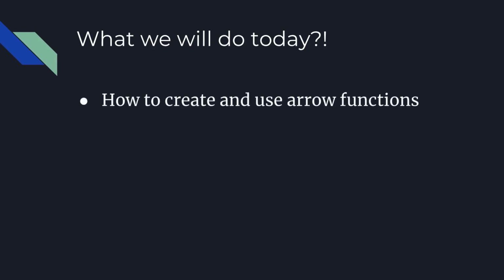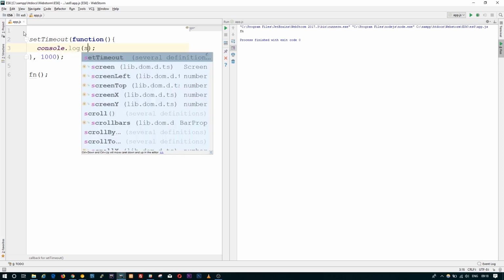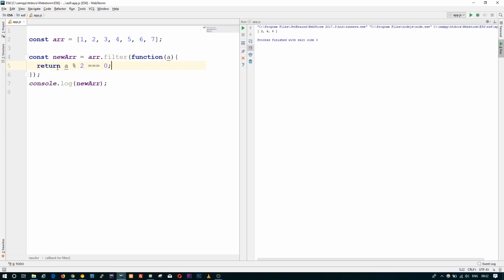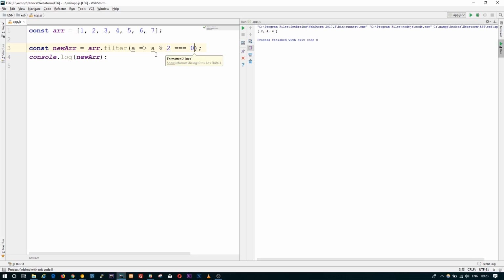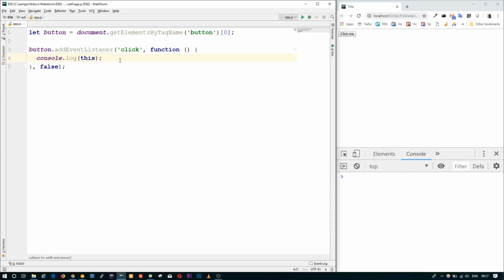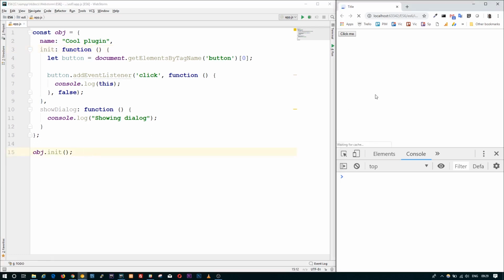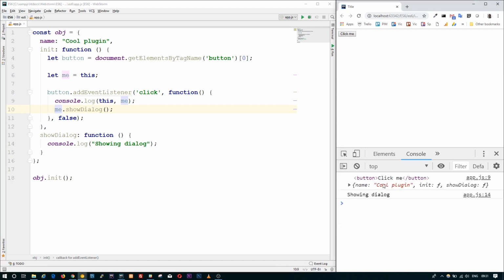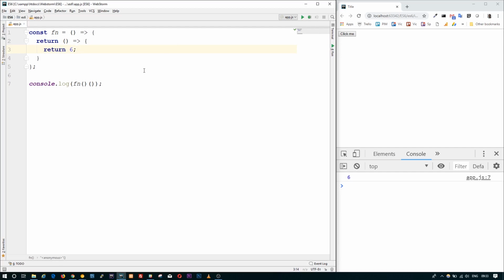ES6 arrow functions - What you must know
Arrow functions can only be declared as function expressions not function declarations.
You can not use arrow functions before they are declared.

The video shows:
1. The syntax for arrow functions. How you can create and use arrow functions.
2. How to use arrow functions in API callbacks.
3. What happens to this keyword inside arrow functions
4. Complex arrow functions, when arrow function returns another arrow function.